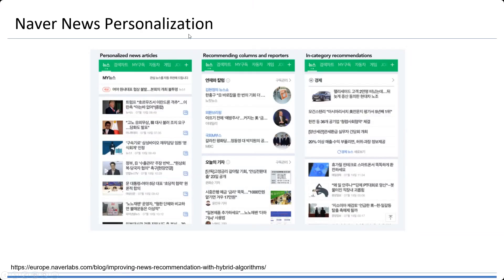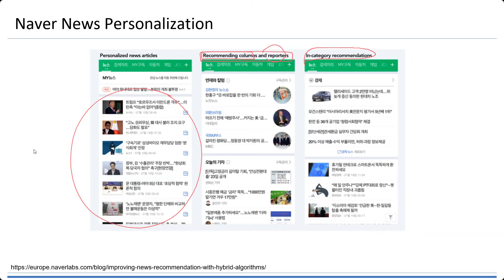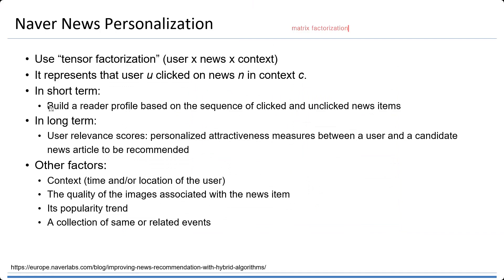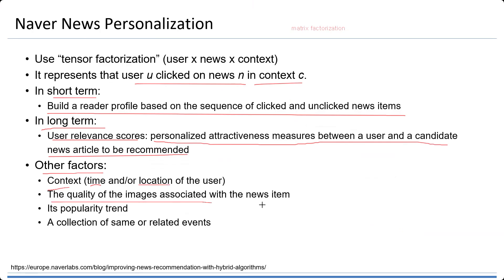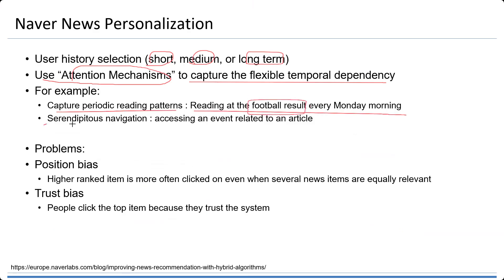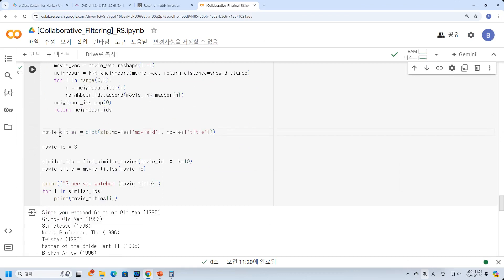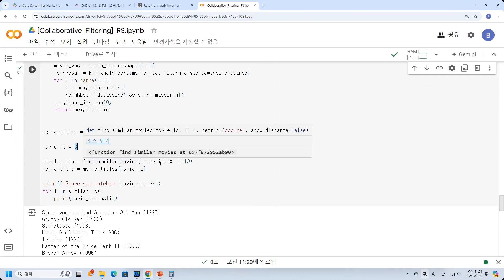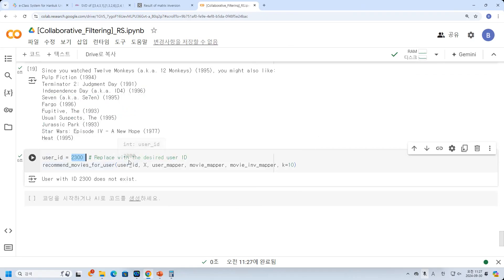20240930 - RS - CF (4) - Code analysis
The video discussed the use of personalized news articles and a recommender system based on user history and context, addressing potential issues related to bias and discussing methods for identifying similar movies and recommending them based on user preferences.

The neighbor news platform uses personalized news articles and a recommender system based on user history and context.
The system uses metric factorization to represent user preferences and build user relevance scores for personalized recommendations.
Bias in position and trust can affect the rankings of recommended items, leading to potential issues in the system.
Identify the nearest movie based on given parameters and find similar movies using matrix.
Recommend movies based on user preference, considering similarity based on items and user ID.